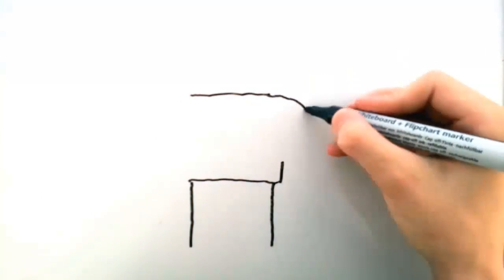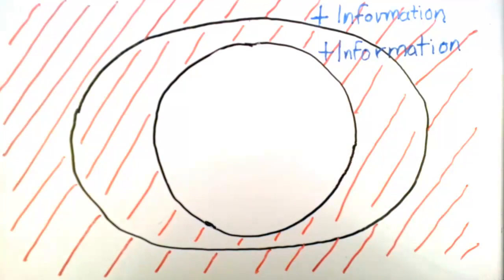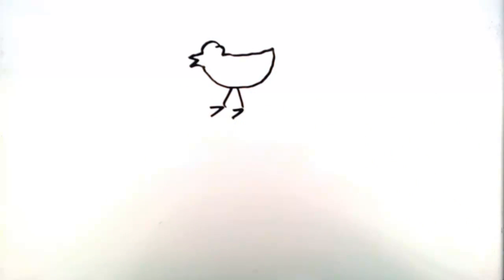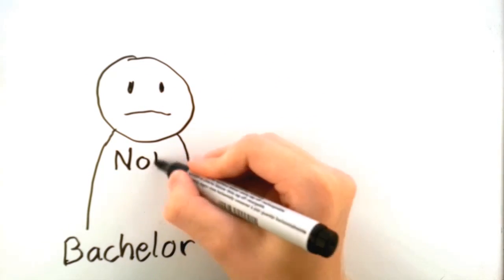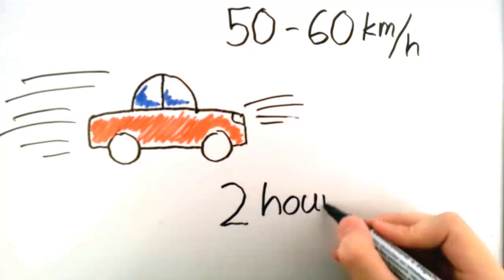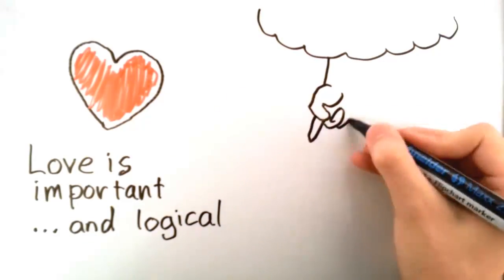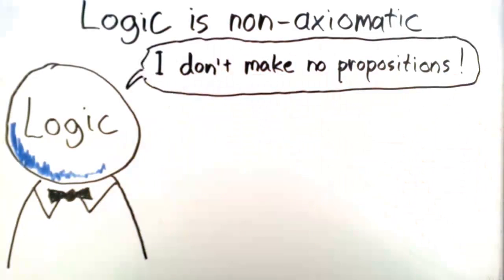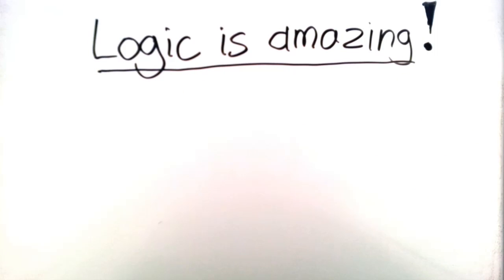Logic - It's amazing!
This video explains what limitations-based logic is and why everything is logical in 6 minutes.